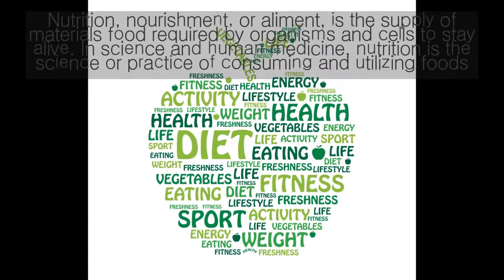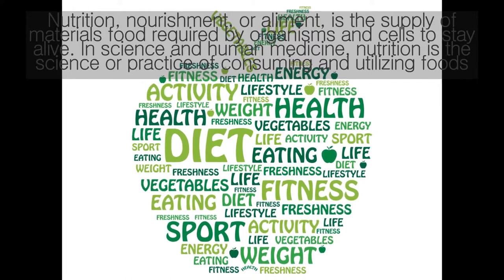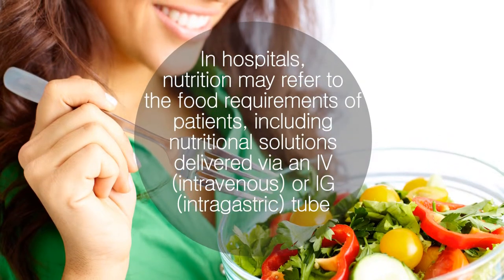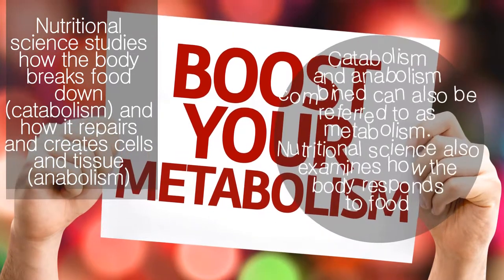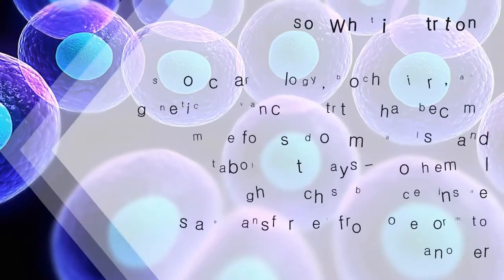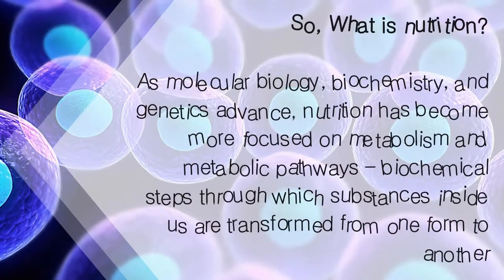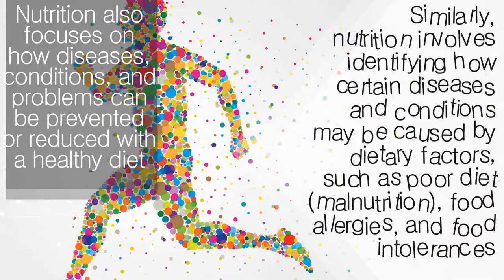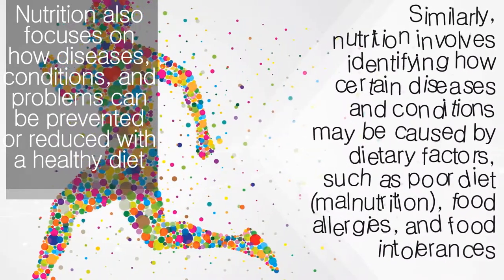What is nutrition? And why is it important? | Nutrition Pass